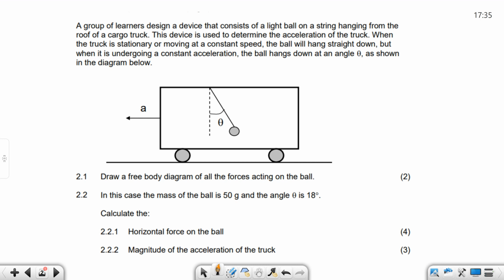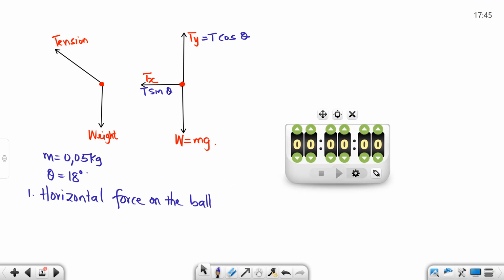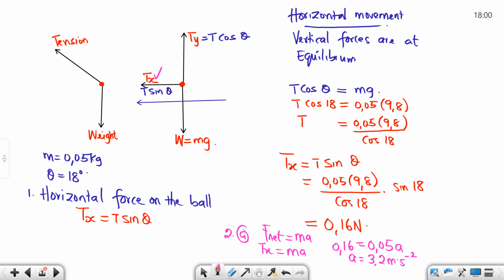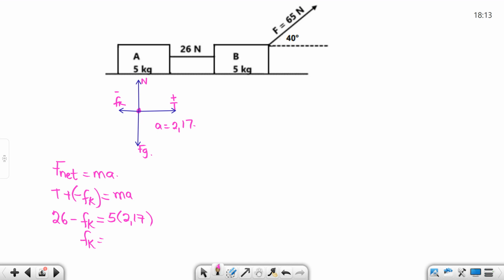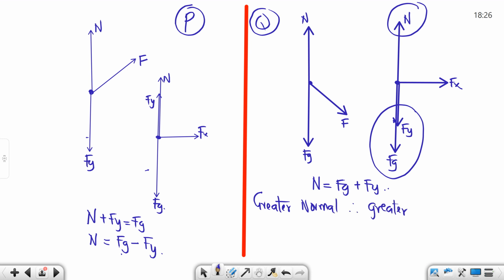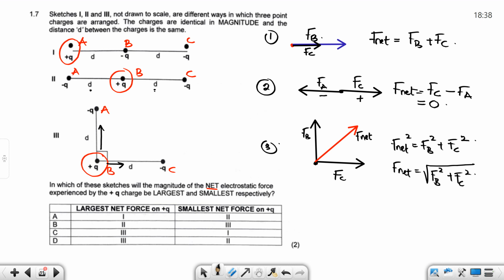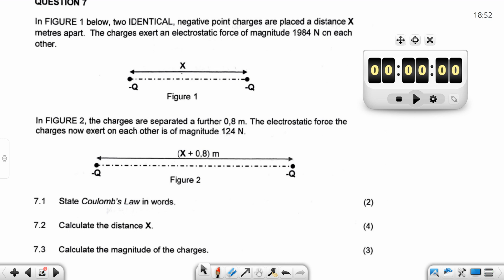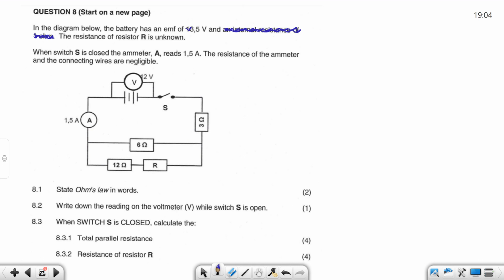revision paper 1 newtons and electrostatics part 1